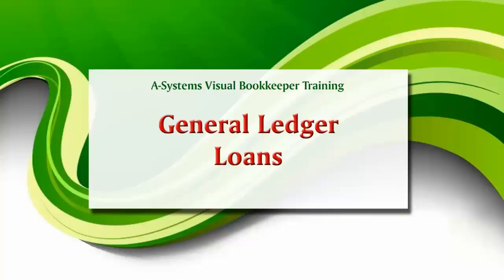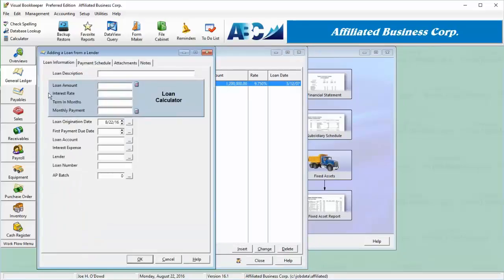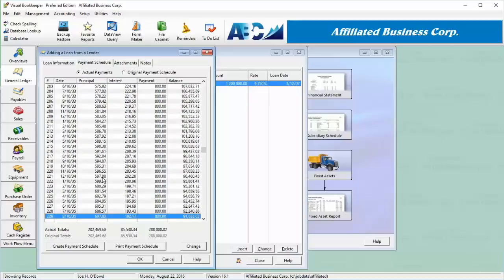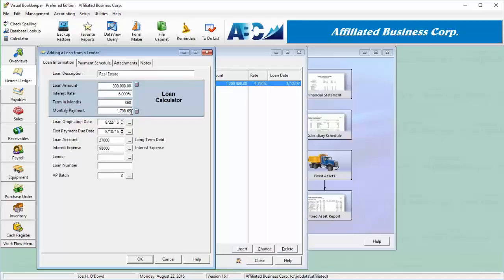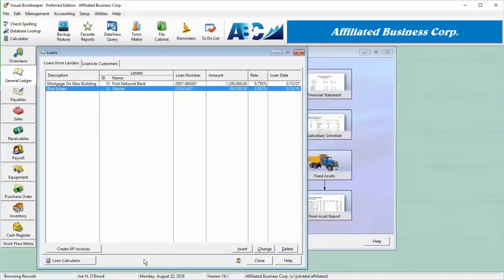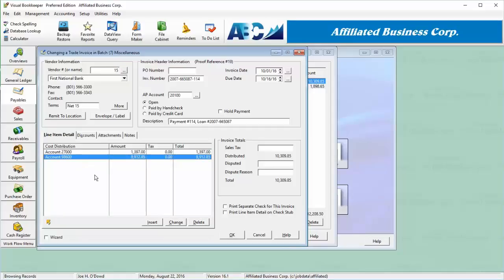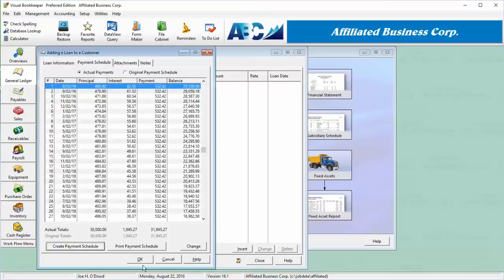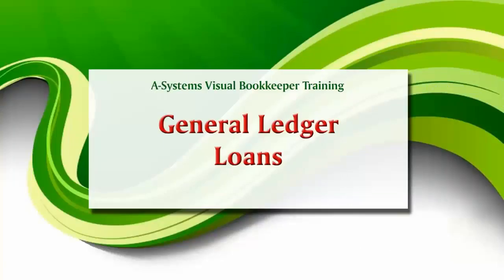Visual Bookkeeper Training - General Ledger Loans